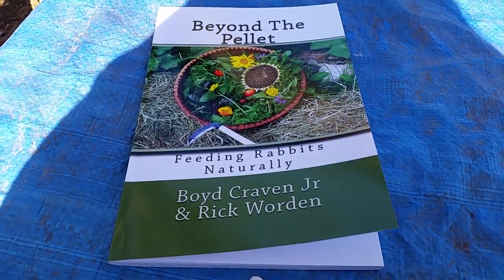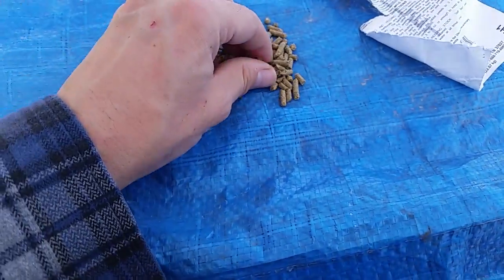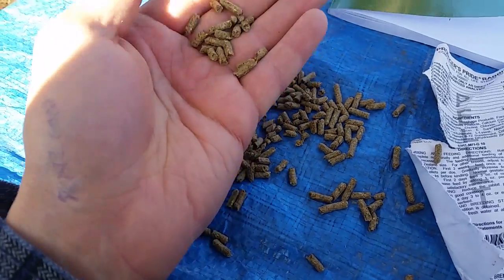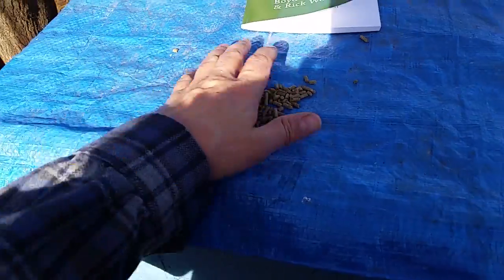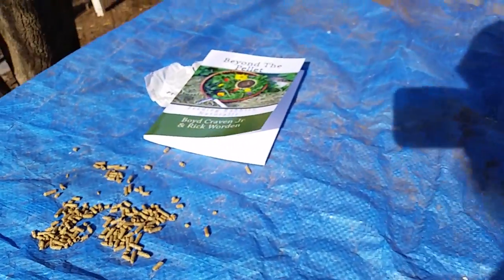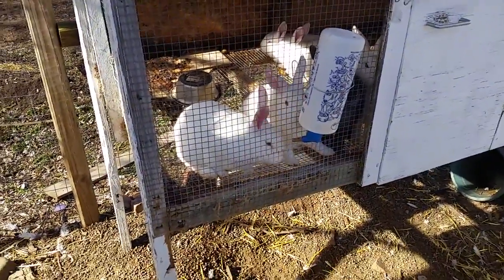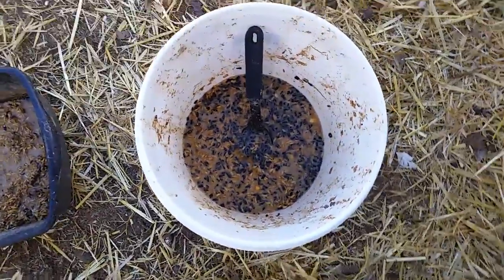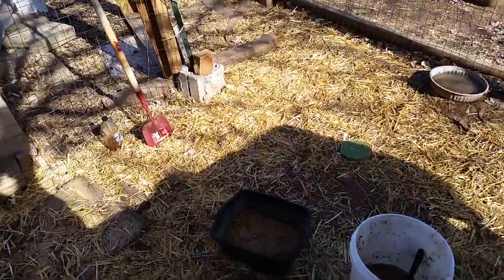Beyond the pellet book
Not a review, just got the book.